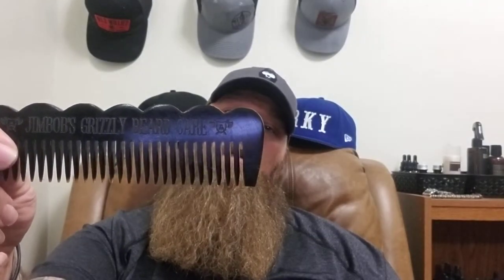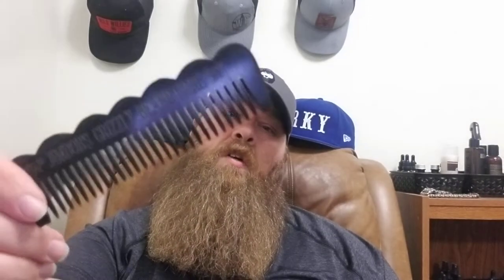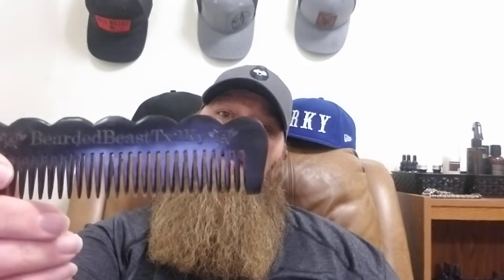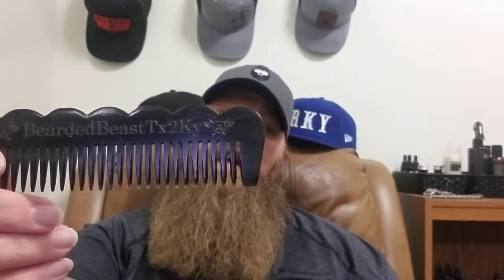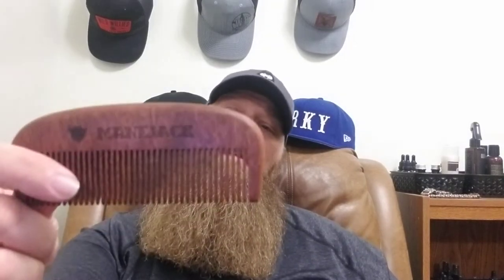How I've been applying butter.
Bearded beast

Beast15

Beast15